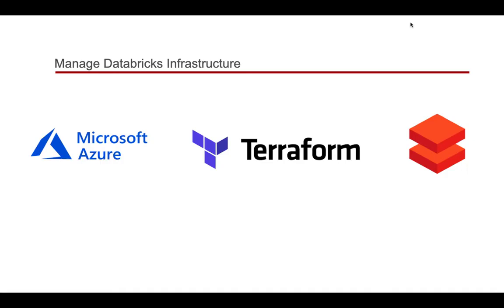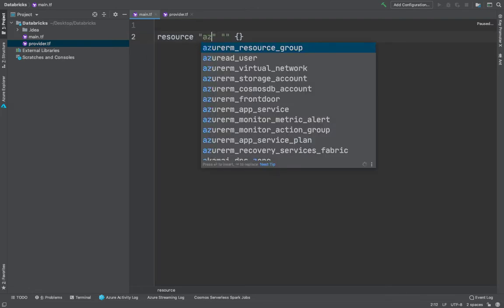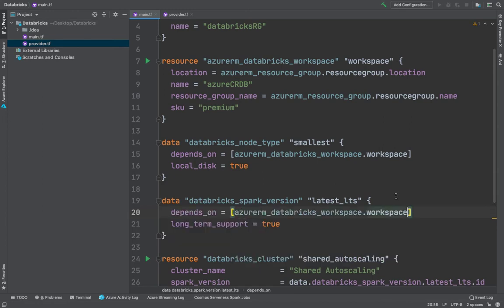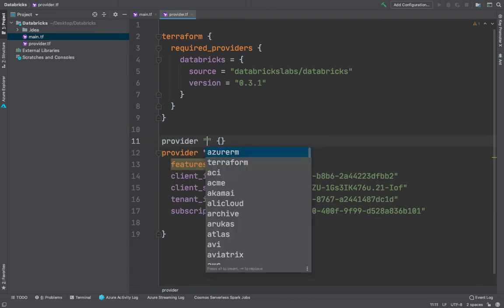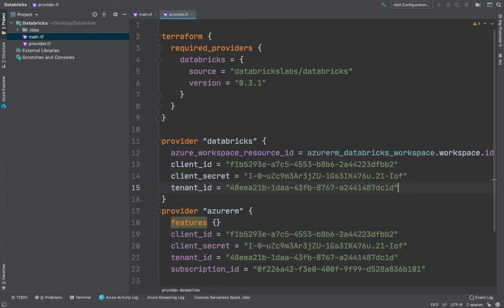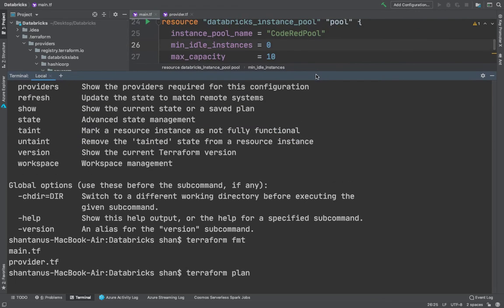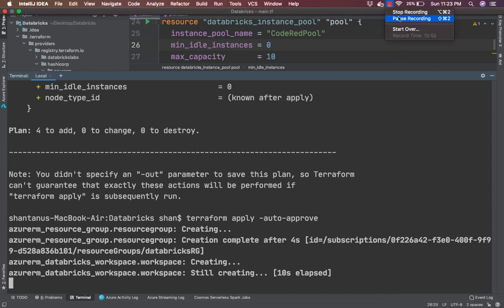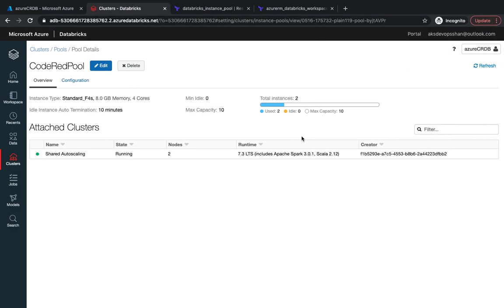Manage and automate databricks deployment using Terraform in Azure databricks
HashiCorp Terraform is a popular open source tool for creating safe and predictable cloud infrastructure across several cloud providers. You can use the Databricks Terraform provider to manage your Azure Databricks workspaces and the associated cloud infrastructure using a flexible, powerful tool. The goal of the Databricks Terraform provider is to support all Databricks REST APIs, supporting automation of the most complicated aspects of deploying and managing your data platforms. Databricks customers are using the Databricks Terraform provider to deploy and manage clusters and jobs, provision Databricks workspaces, and configure data access.

0:00 - Summary
0:40  - Introduction
4:18 - Using databricks resources
9:10 - Terraform
10:31 - Using client Id
11:01 - Generate secret
16:08 - Databricks workspace
16:48 - Summary

▬▬▬▬▬▬  About Infrasity  🔗▬▬▬▬▬▬

▬▬▬▬▬▬  Github Repo's  🔗▬▬▬▬▬▬